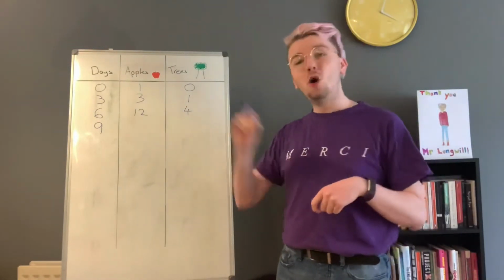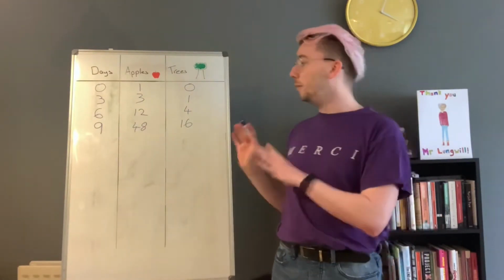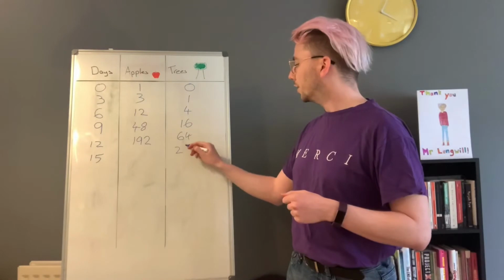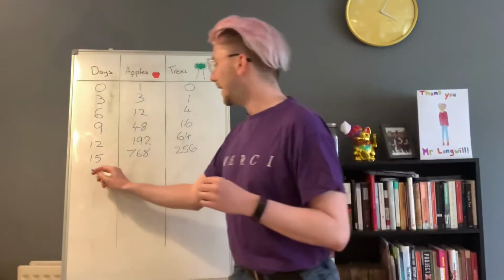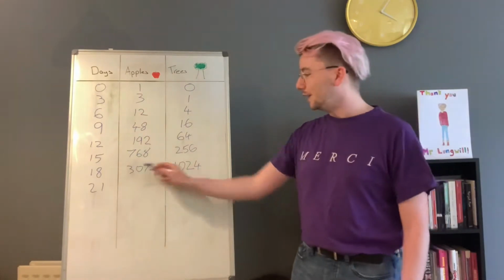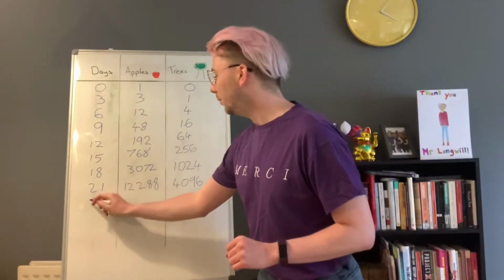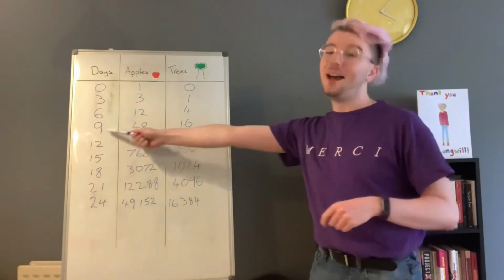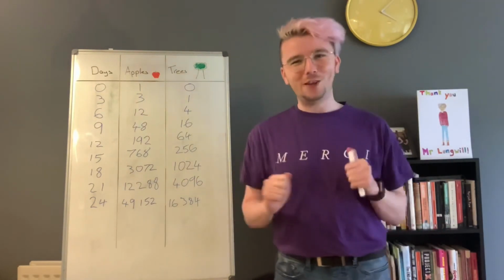Maths Solution Of The Week 8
Here is the solution to our mild, medium and hot challenge to the maths problem of the week 8!

Did you figure out how many apples and trees there were?